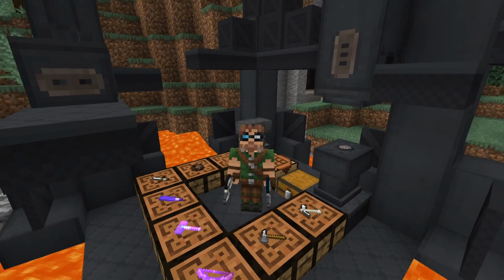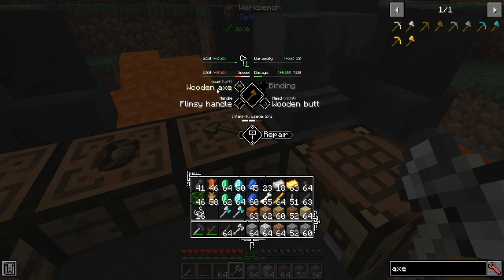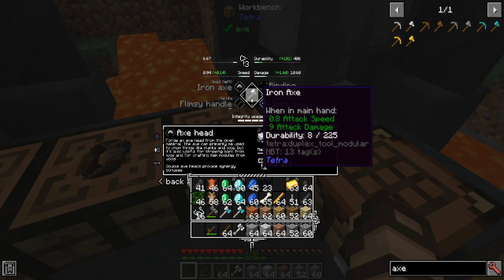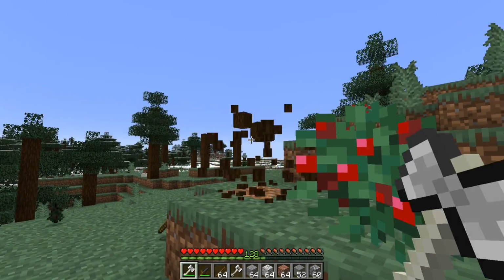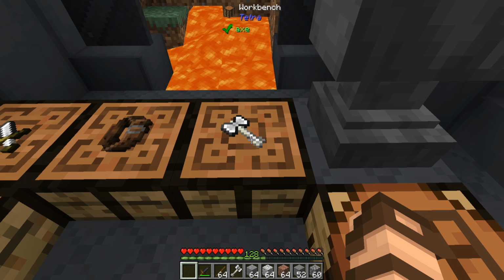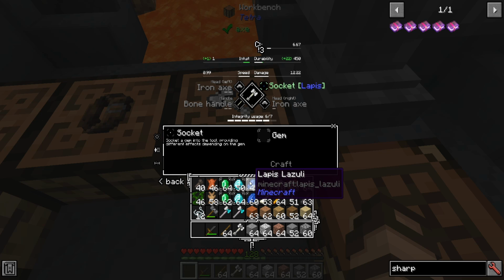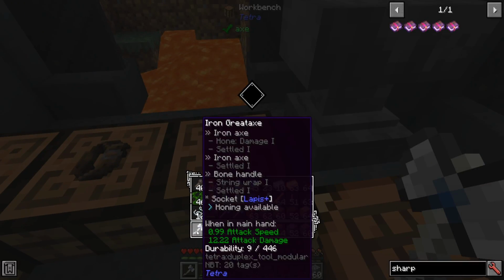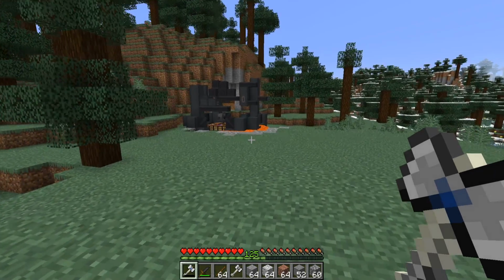Tetra mod Part 3: Honing Upgrades! Bit-by-Bit by Mischief of Mice!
This mod adds in ways you can upgrade and customize your vanilla tools and weapons to be powerful and the way you want them! Part 2 covers how to get your tools past level 3 which gives you access to the most powerful upgrades as well as covers the structures you need to look for to accomplish this.

Mod Owner/Author: mickelus
Minecraft version used in the video: 1.14.4